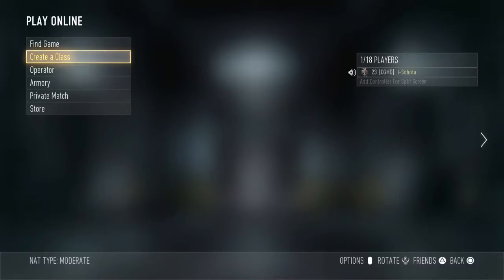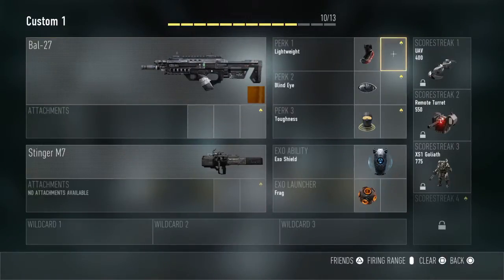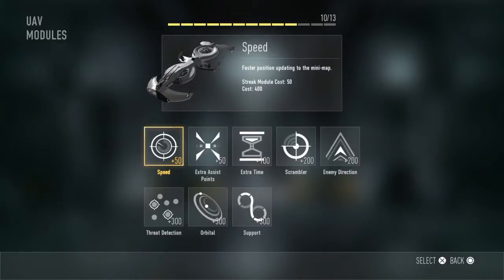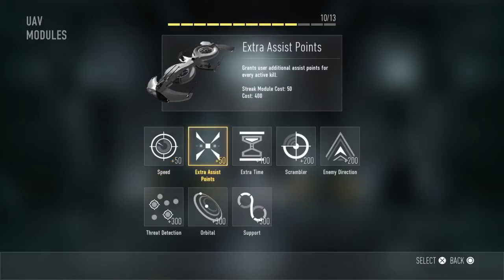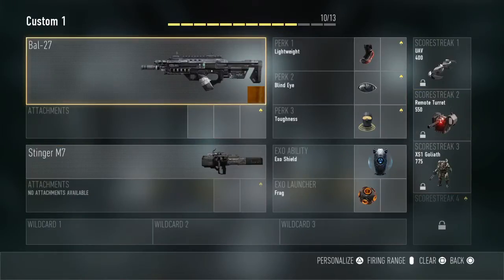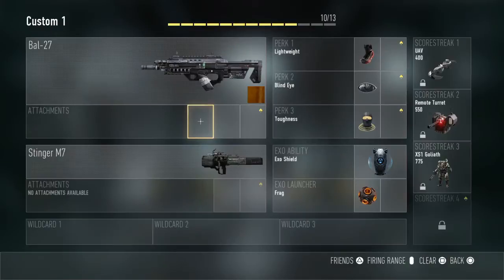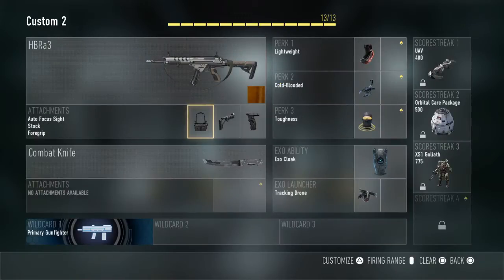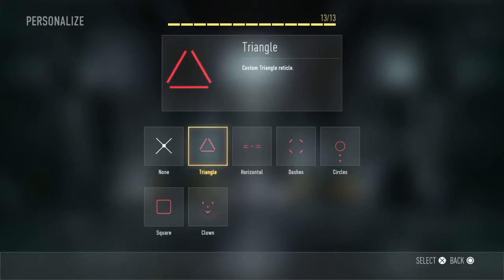Call of Duty®: Advanced Warfare Did you know you can do this? (class creator)